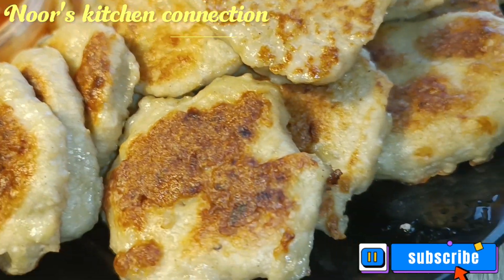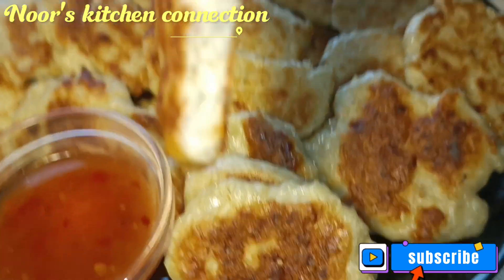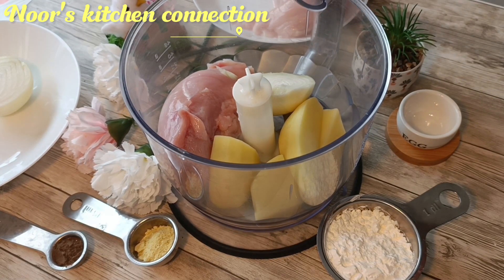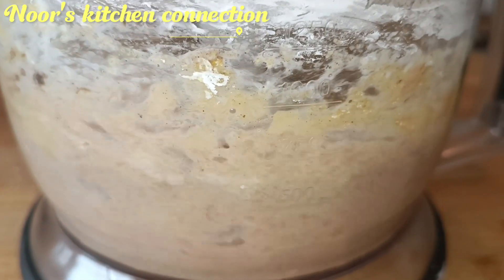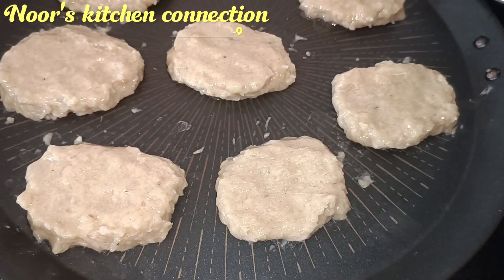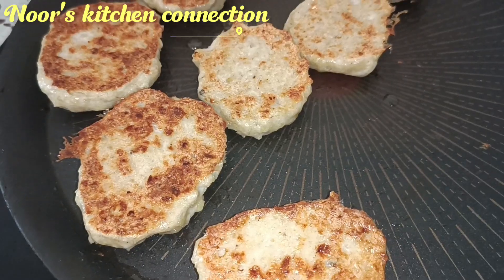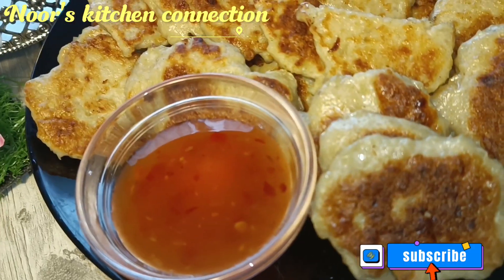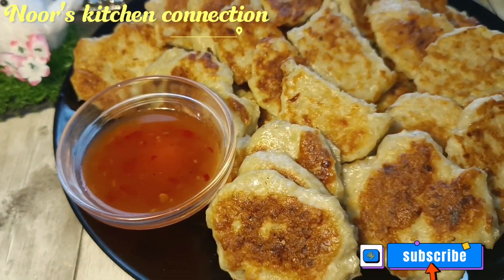Chicken Nuggets | Healthy Nuggets Recipe | Noor's kitchen connection |Zero Oil Recipe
Chicken Nuggets | Healthy Nuggets Recipe | Noor's kitchen connection| Zéro Oil Recipe| Nuggets

How to Make Nuggets Without oil
Healthy Nuggets Recipe
No Oil Recipe
How to Make chicken Nuggets
Healthy Nuggets
Easy Recipe
Quick recipe
Quick Snack Recipe
Snack
Snacks
Noor's kitchen connection
Noors
Kitchen
Connection
Kids favorite snack
Kids favorite nuggets
Lunch box Idea
Lunch box snack
Best Recipe
Brest nugget Recipe